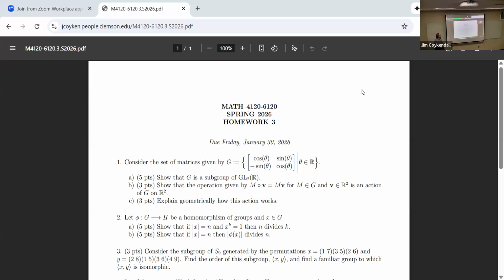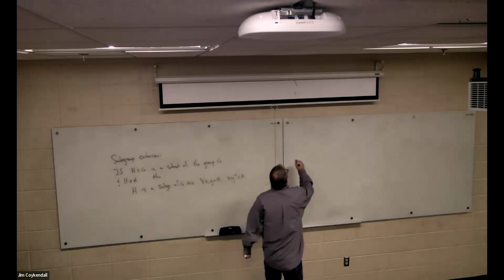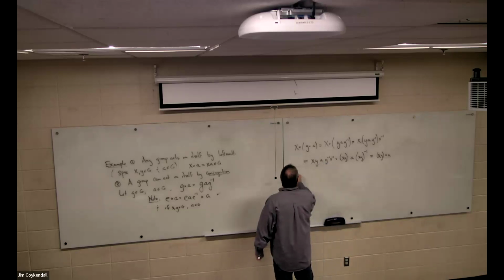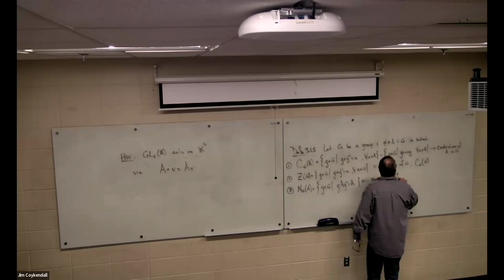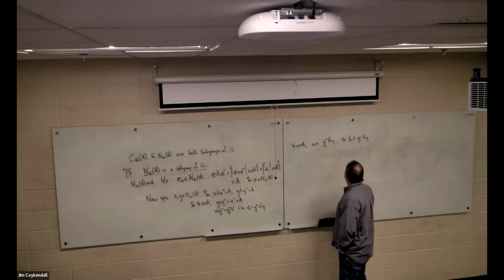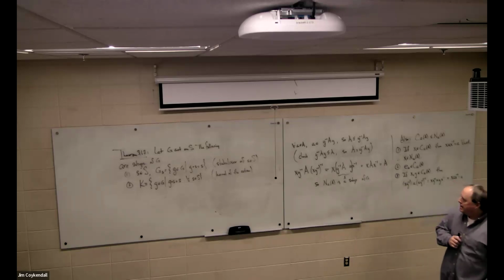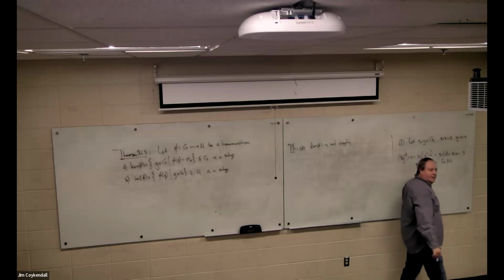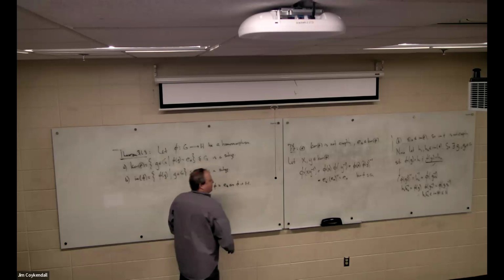Math 4120, 1/23/2026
Group action on a set with examples; the notions of centralizer, normalizer, point stabilizer, and kernel of the action. Also the notion of image and kernel of a homomorphism (and the fact that these are all subgroups of their parent groups).